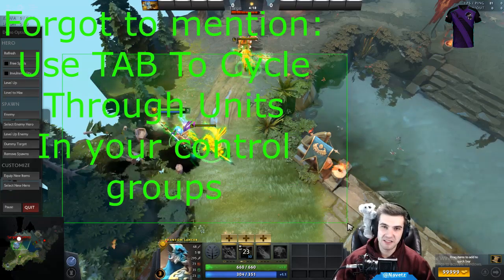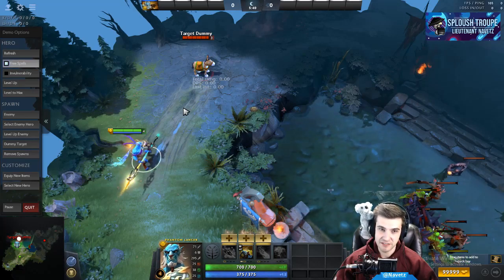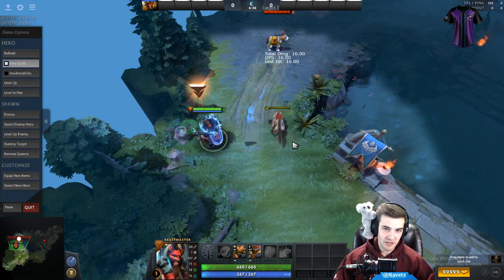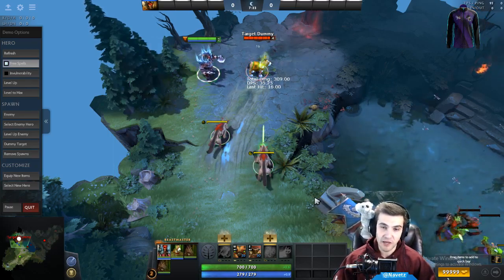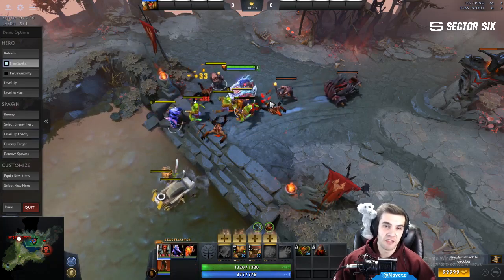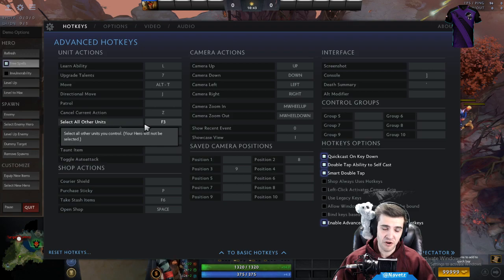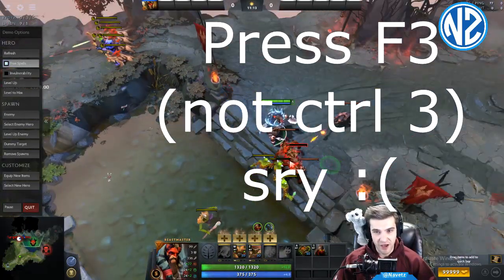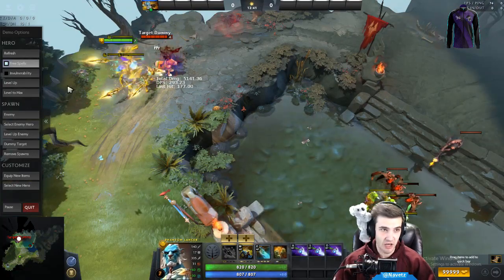Use Control Groups in Dota 2 to Control Multiple Units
Summary:

Select units and press Ctrl + Number to create a control group.
Access units by pressing Number
You can set hotkeys for:
-Control Hero (F1)
-Control All units (F2)
-Control all summoned units (F3)

Setting control groups for PL's illusions is important, learn why in the video :D!